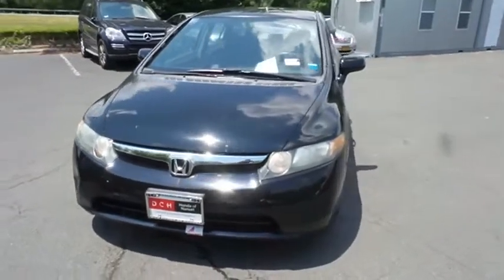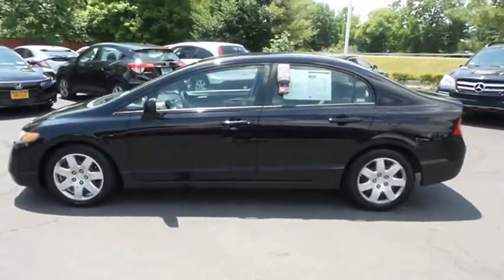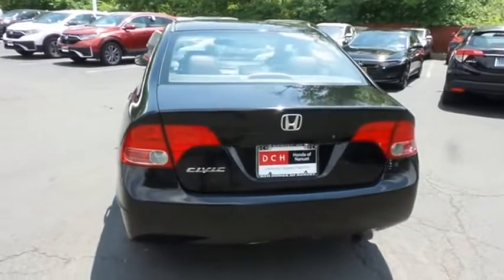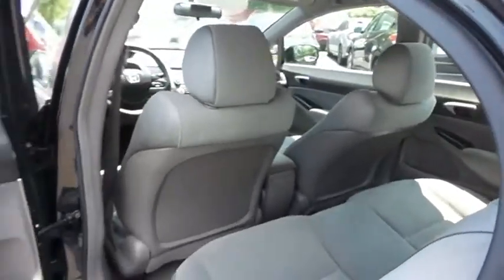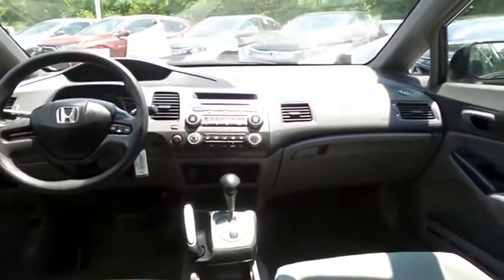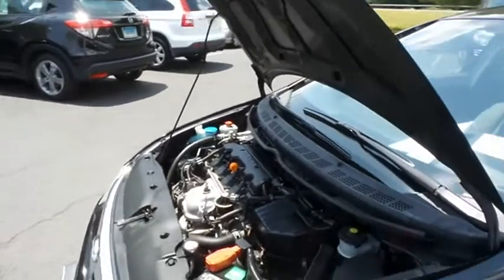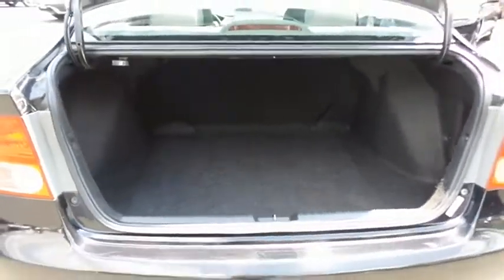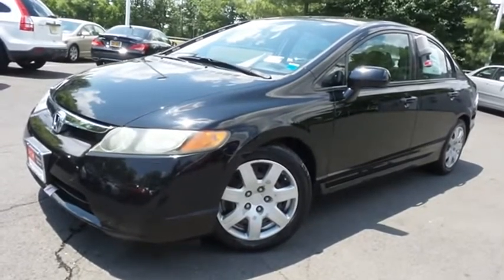2008 Honda Civic Nanuet NY HN201070A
2008 Honda Civic 4dr Auto LX

CARFAX 1-Owner, GREAT MILES 55,961! LX trim, Nighthawk Black Pearl exterior and Gray interior. FUEL EFFICIENT 36 MPG Hwy/25 MPG City! CD Player, iPod/MP3 Input. 5 Star Driver Front Crash Rating. AND MORE! KEY FEATURES INCLUDE: iPod/MP3 Input, CD Player Honda LX with Nighthawk Black Pearl exterior and Gray interior features a 4 Cylinder Engine with 140 HP at 6300 RPM*. MP3 Player, Keyless Entry, Remote Trunk Release, Child Safety Locks, Bucket Seats, 4-Wheel ABS, Front Disc/Rear Drum Brakes. EXPERTS CONCLUDE: Edmunds.com's review says Thanks to its frugal and clean engines, spunky performance and reputation for excellent reliability and durability, the Honda Civic has been a consistent benchmark for the economy car class ever since its introduction.. Consumer Guide Best Buy Car. 5 Star Driver Front Crash Rating. 4 Star Driver Side Crash Rating. BUY WITH CONFIDENCE: CARFAX 1-Owner WHY BUY FROM US: At DCH Honda of Nanuet, you'll also find a number of used Hondas and Certified Pre-Owned Hondas, plus a variety of used cars from other manufacturers too. Though we primarily serve the residents of Rockland County, New York, we're just a short drive from neighboring Westchester and Orange County New York and Bergen County, New Jersey. Horsepower calculations based on trim engine configuration. Fuel economy calculations based on original manufacturer data for trim engine configuration. Please confirm the accuracy of the included equipment by calling us prior to purchase.